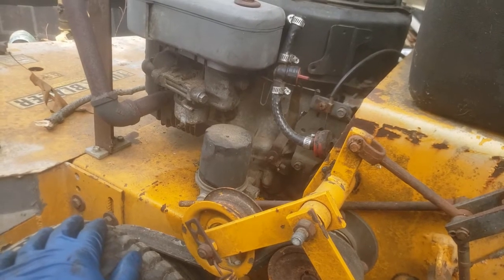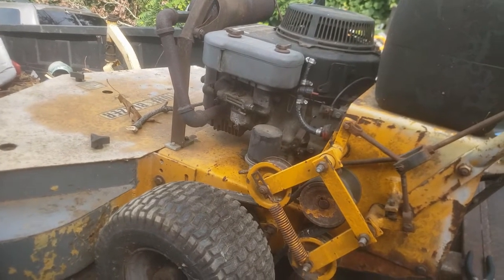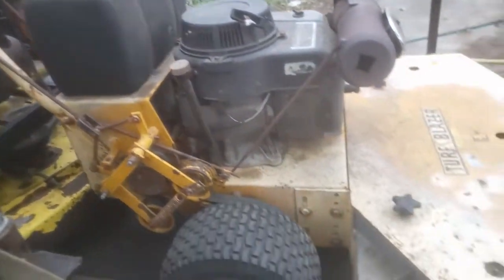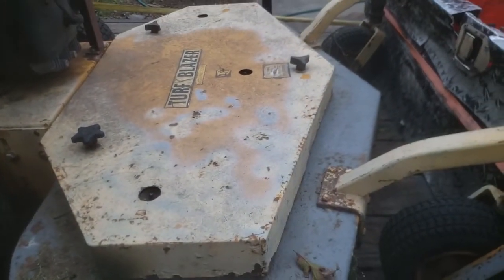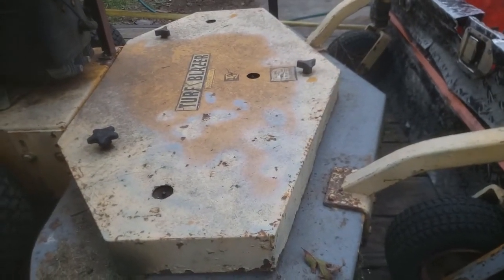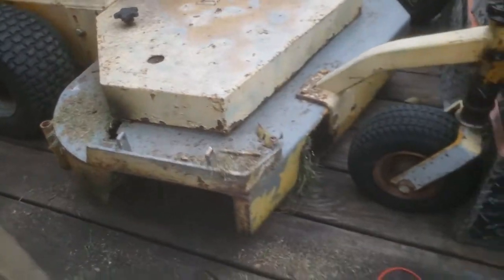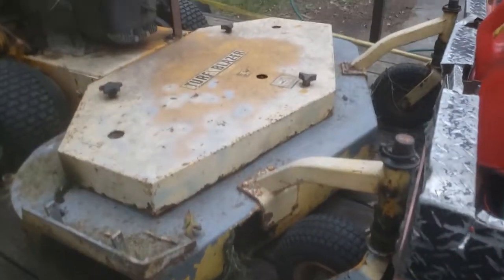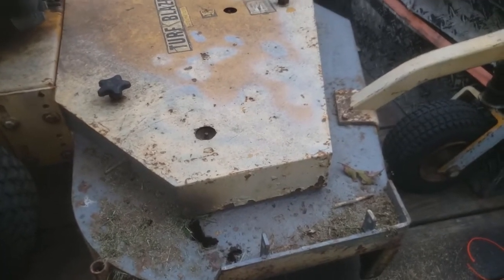Howard Price Turfblazer lawnmower leaking Gas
Howard Price Turfblazer 48" lawnmower this ran but leaked gas out carburetor.